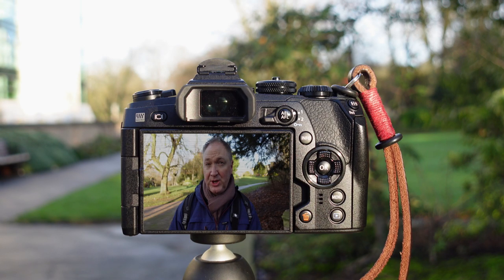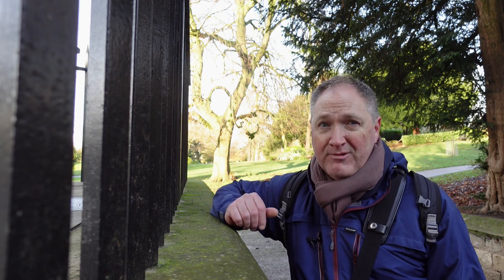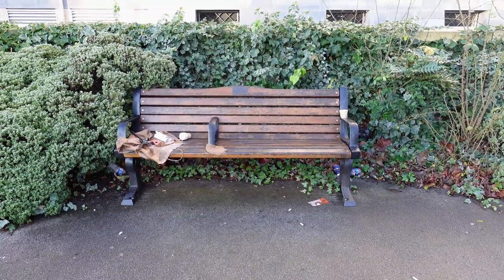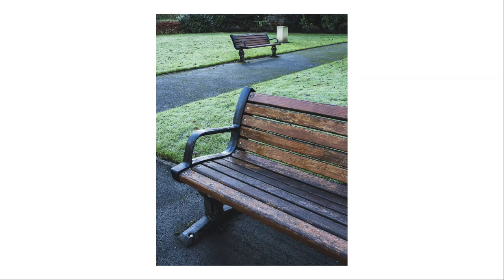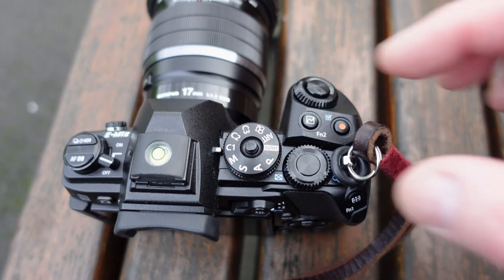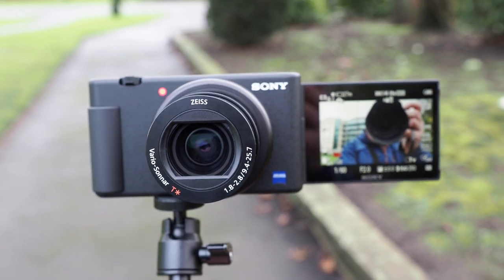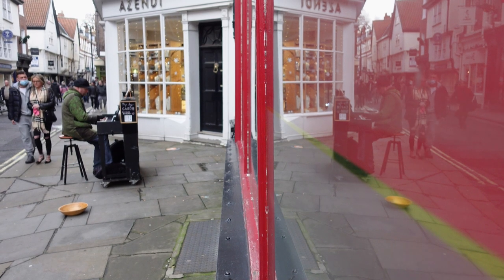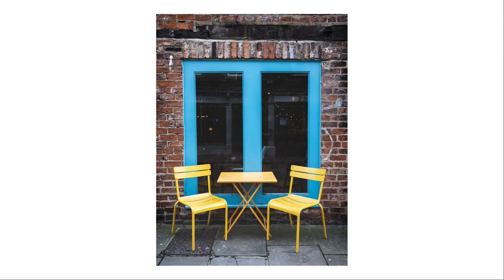Snapshots | New camera, Free lens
Snapshots. Shorter, snappier videos that get straight to the point. All the technique, without all the padding!

I've bought a new lens and got a free camera with it! It was great offer and if anything, I was doing my bit to help fund the Olympus brand to keep it going! Then again, it seems Olympus is dead. Long live OM Digital Solutions Limited! (what a catchy name!)

I’m Craig Roberts and e6 vlogs is my channel. These vlogs are a taster of the videos I produce for e6, the subscription service I run from my website. e6 offers videos, eGuides, eBooks, podcasts and more. If you love photography, you’ll love e6!